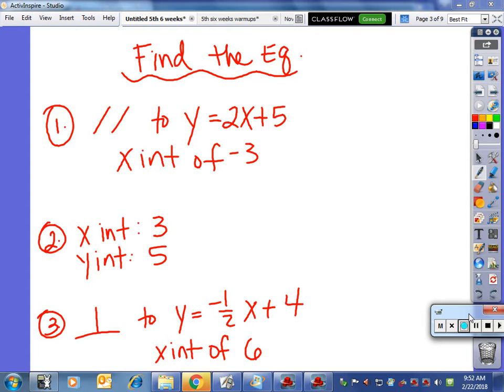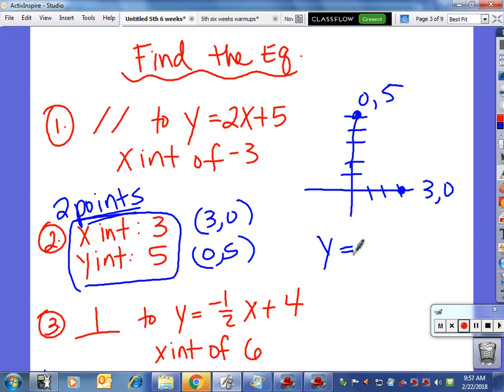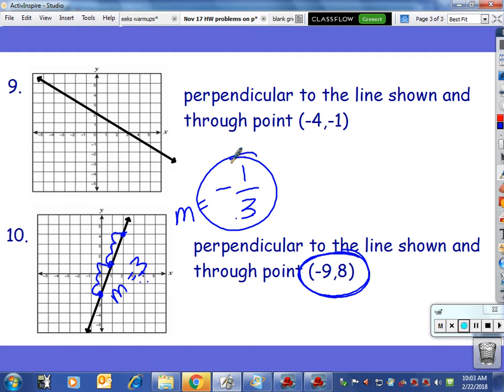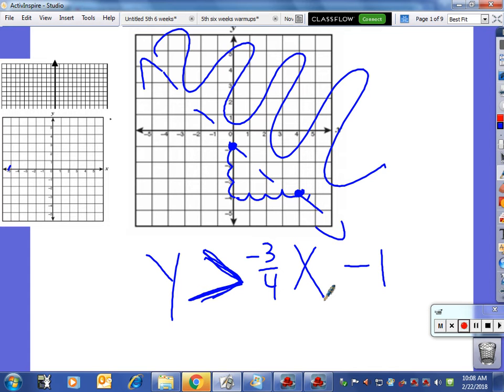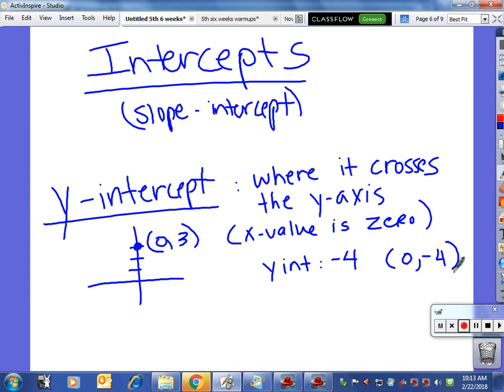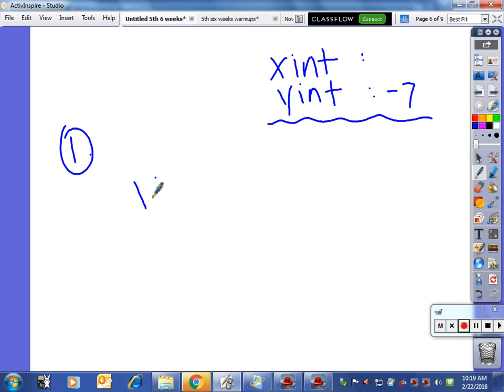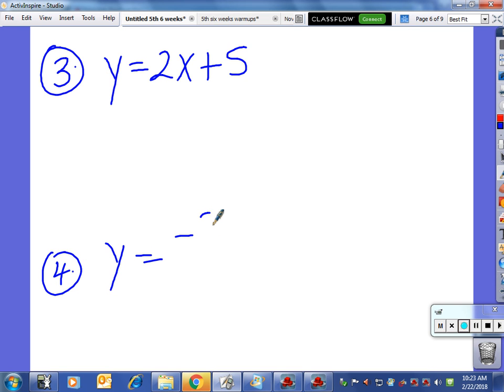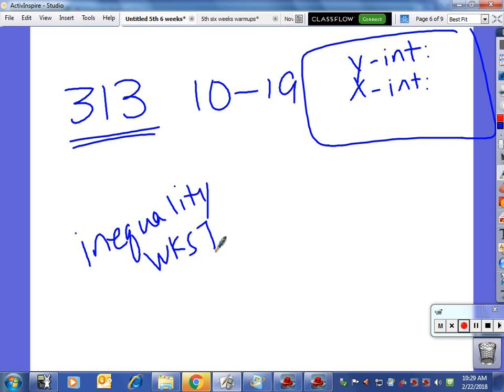Feb 22 finding intercepts slope int form